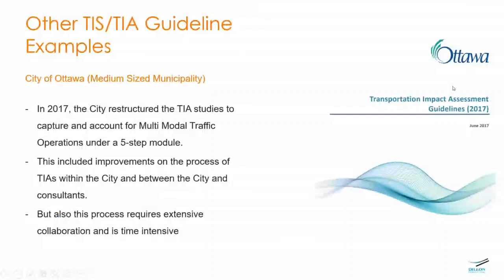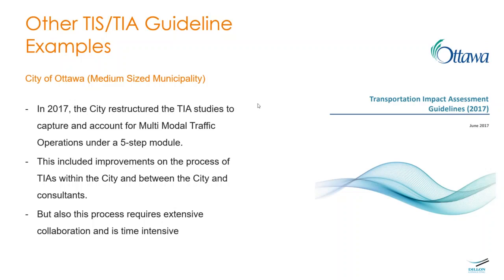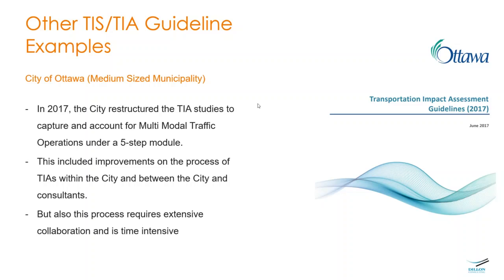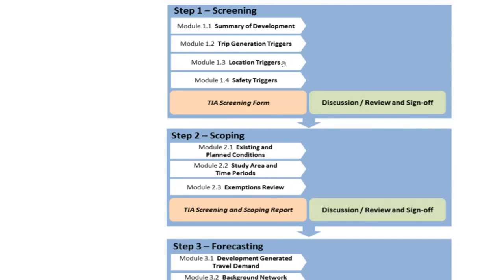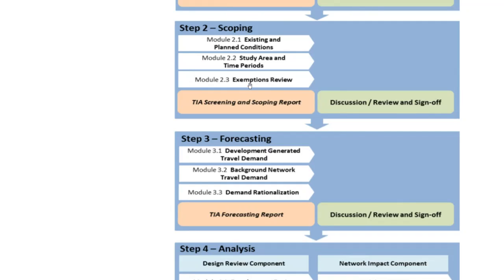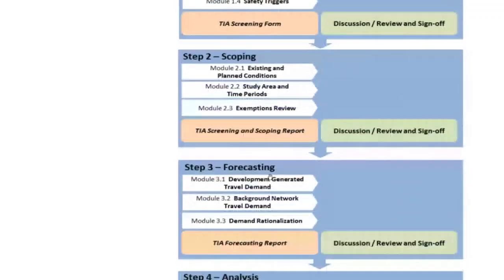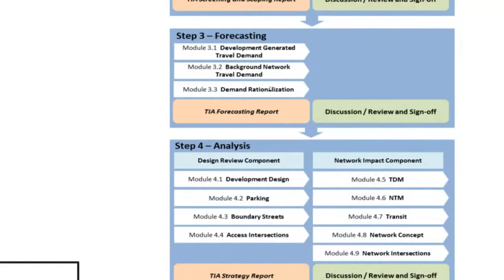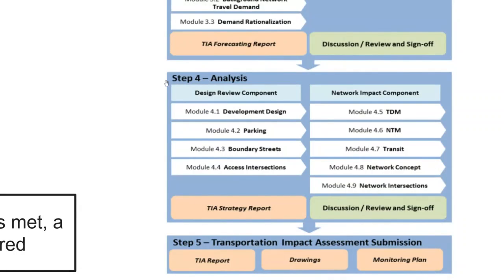9 - A Walk through Ottawa Multimodal TIA Guidelines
Most TIA guidelines focus on vehicular transportation; multimodal aspects are often considered qualitatively with little quantitative assessments. The City of Ottawa established a process in 2017 towards how to conduct a TIA and how to tackle multimodal aspects. This video is a high-level walk through of the Ottawa TIA study process.